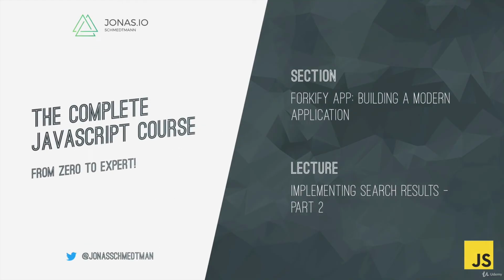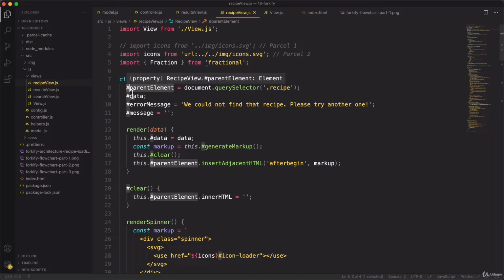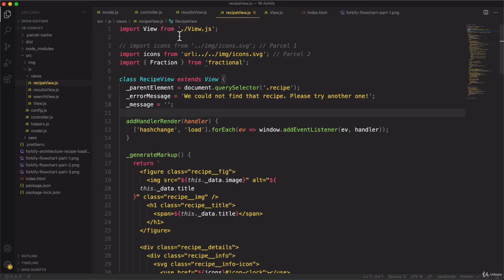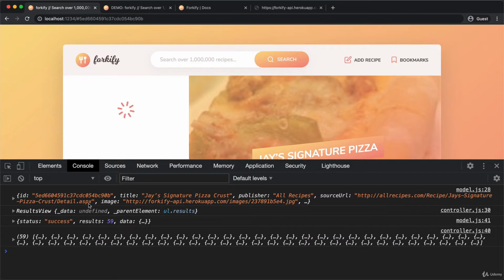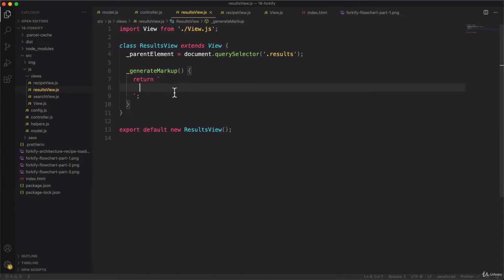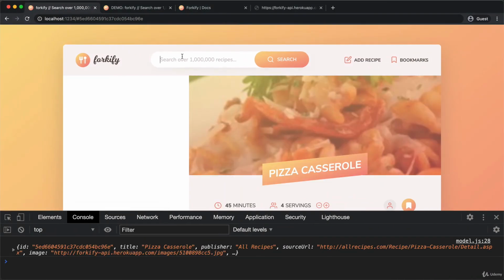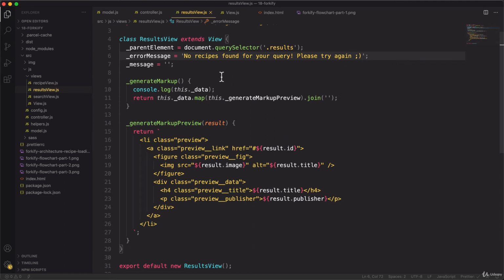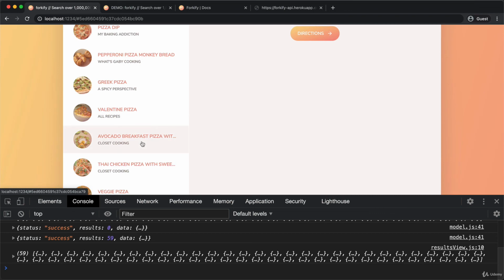287 Implementing a Search Result Part 2